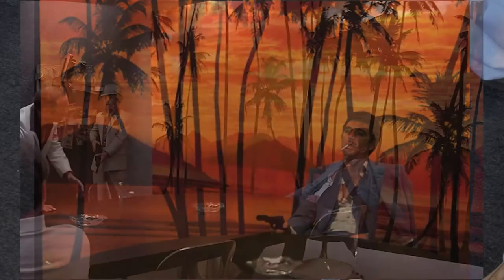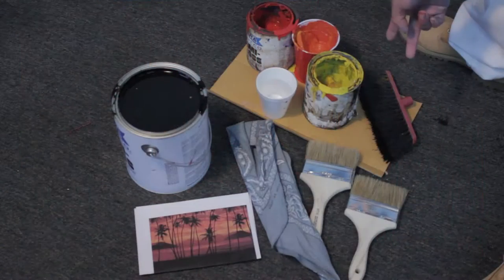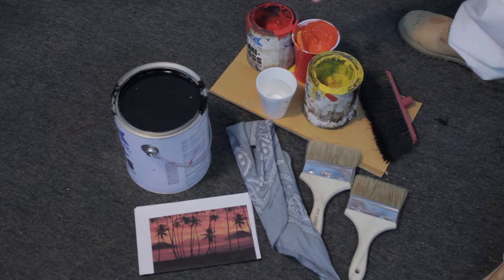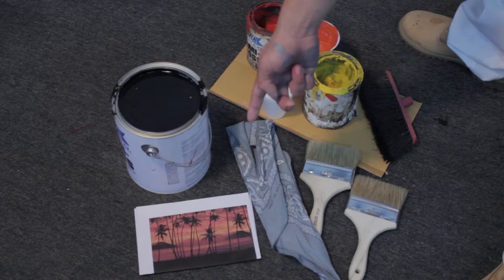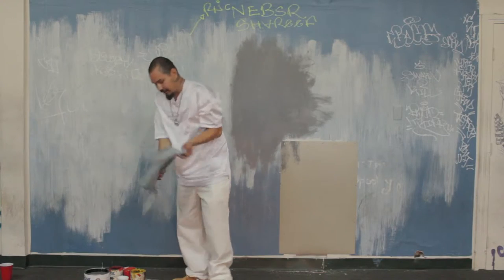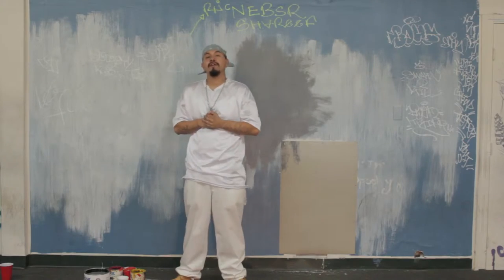Painting with Scar